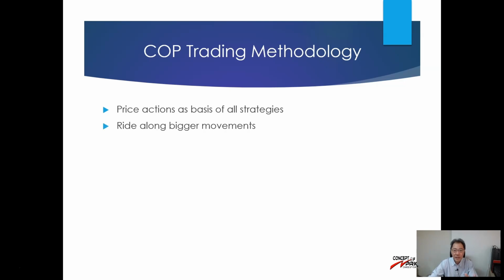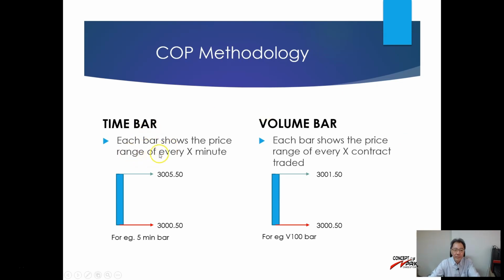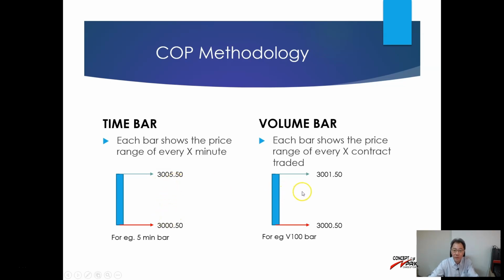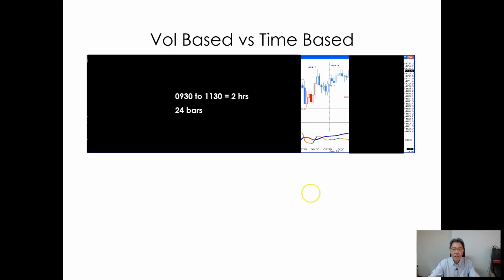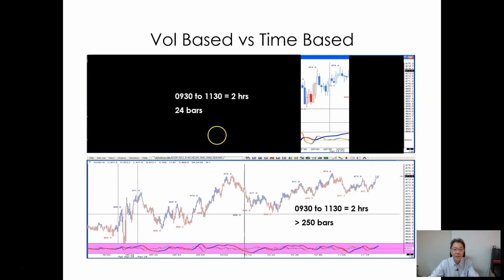What is Volume Candlestick? Day Trading for Beginners | Concept Of Price™ Trading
" Price action is the basis of all our strategies, because price always takes the lead. Regardless of what indicators you're using it's always lacking in terms of price. [inaudible 00:00:17] So using price action is a true reflection of what the market is trading at a particular point in time.

Because we use different volume-based charts it allows us to see a medium trend meet a long term trend, allowing us to take trades and right along with the bigger movements.

We use, volume-based candlestick, instead of time-based candlestick. Now , what's the difference between these two? Let me give you an example.

This is a time based chart where every single bar is defined by a fixed moment in time. So for example, if I use a five minute bar, every single bar represents five minutes in time in order for the next bar to appear five minutes must elapse.

So, Can you see that we are using a time-based shot that is within this five minutes, price can be pretty volatile. You can even move up quite a bit. So let's say in this case, he has moved up about five points.

Now what's the difference with a volume candlestick. Now volume candle stick is not time dependent but its dependent on the number of contracts, which has been transacted. So let's say I'm using a V100 chart, so every single bar will represent 100 contracts, which has been bought or sold, transacted at a point in time, in order for the next bar to appear, 100 contracts must have been transacted.

So because it's more reflective and more indicative and more sensitive to the price itself, the market condition, the range between each bar is usually pretty short. It could be one point or it could be two points. In this case here, it's about one point.

Now, using the chart I'm going to show you the difference between a time base and a volume based chart. So let's say from 9:30 to 11:30, which is two hour time period in which we trade, if I'm using a five minutes time-based chart like this, right? In two hours, I will have 24 bars, but if I'm using a volume based chart, within the same two hour period, 9:30 to 11:30,i actually have more than 250 bars. This allows me to see more details and allowing me to capture more entry opportunities.

Over here it's a two hour chart capture from 9:30 to 11:30 and on this night itself, we have six entry opportunities. So each of this boxes on the chart indicate entry opportunities for us within a two hour time period. So using a volume based chart, you can see that we actually have more entry opportunities compared to a time based chart."

I am merely sharing my opinion with no guarantee of gains or losses on trading.